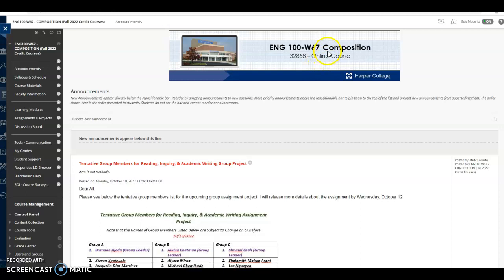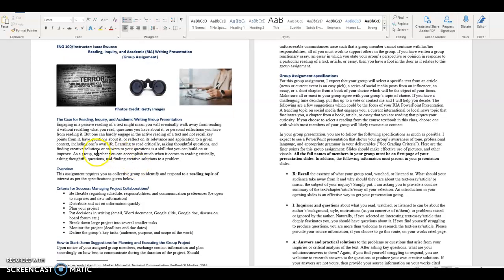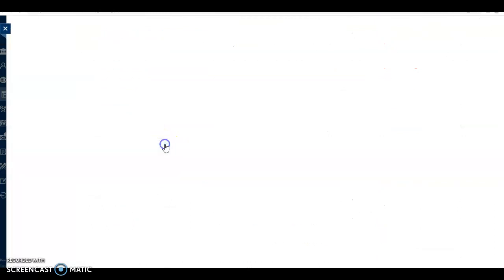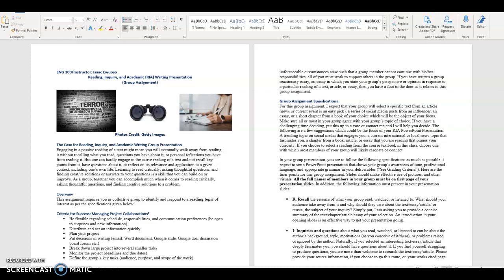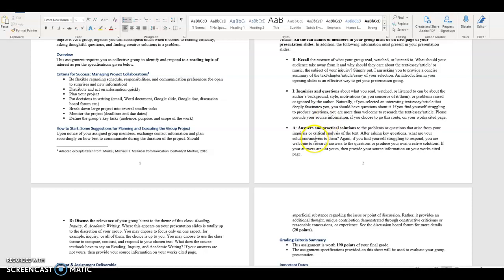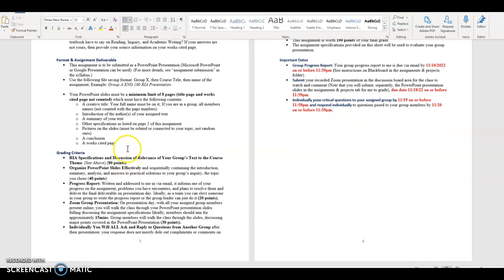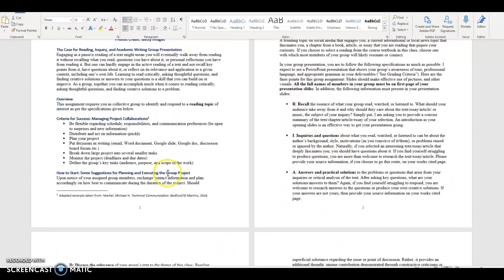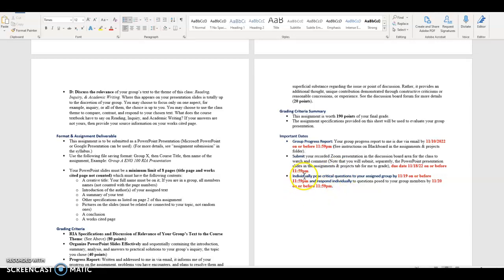Review of Reading, Inquiry, and Academic Writing Presentation Assignment (Group Project)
English 100 W67 Fall 2022